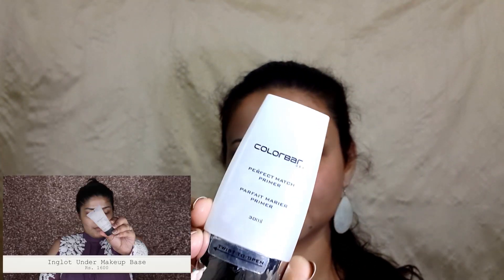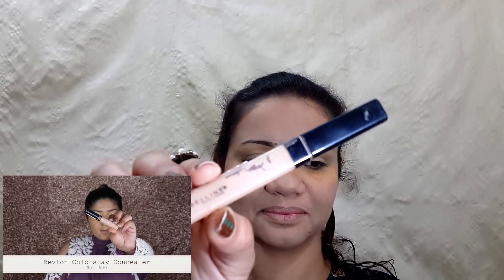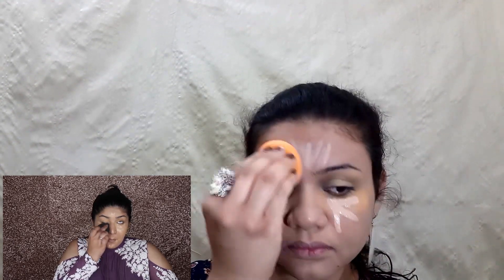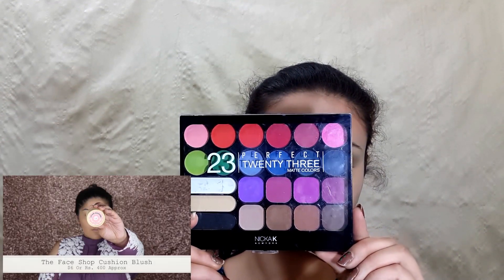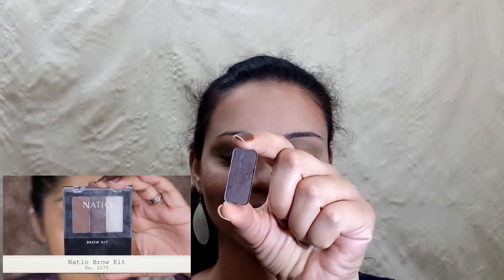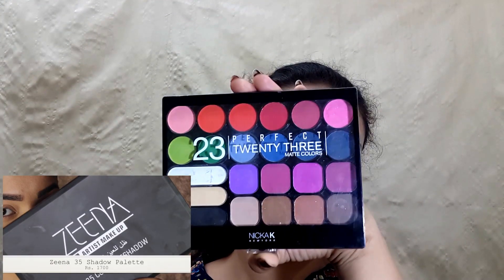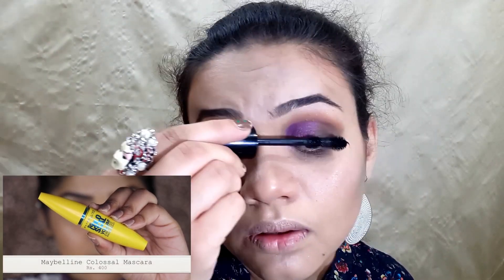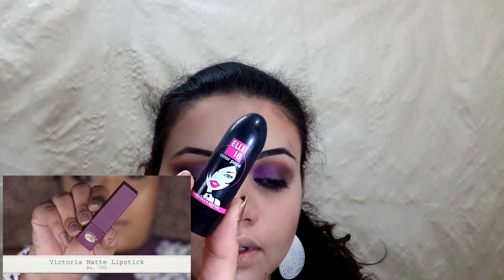I TRIED FOLLOWING SHREYA JAIN'S MAKEUP TUTORIAL | SOUNDARYATA | TRENDING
Following the current TREND I Tried Following Shreya Jain's Makeup Tutorial. SHE is my Favorite I absolutely LOVE her, she is sooo cute 😍😘

Products Used by @ShreyaJain @sjlovesjewerly

Inglot Under Makeup Base
Maybelline Fit Me Foundation (Warm Beige)
NYX Conceal, Correct & Contour Palette
Revlon Colorstay Concealer
Victoria Banana Powder
Face Shop Cushion Blush (Plum)
Faces Ultime Pro Illuminating Powder
PAC Prime + Setting Spray
Natio Eyebrow Kit
Zeena 35 eyeshadow palette
Maybelline Colossal Mascara
PAC Mink Lashes (M74)
Victoria Matte Lipstick (BVD40)
Maybelline colorshow lipstick (Lively violet)

Products that I used :
@Colorbar Primer
@Maybelline Fit Me Foundation
@kryolan concealer Palette
@Maybelline fit me concealer
@Kryolan Banana Powder TL4
@NickKNewYork eyeshadows and Blush Palette
@Lakme 9 to 5 Quartet Eye shadow
@Colouressence Mascara
@Elle 18 Lipstick (Berry Crush)

This is perfect Makeup for Parties, Functions and Festivals.
A Guest Makeup,  New Year Party Special,  Valentine's Day Special Makeup,  Holiday Makeup,  etc  You can apply this Makeup on any Special Occasion

Some of my other Links :

Coconut Oil v/s Olive Oil

Moisturizing Face and Body Scurb

Batman Inspired Makeup

Lord Krishna Inspired Makeup Look

orange and yellow eye makeup

Classic Brown Smokey eye

Hair Mask to Control Hair Fall

DIY Sheet Mask | Hindi Video

Blue Smokey Eye Makeup Tutorial

❤Shivangi Misra❤